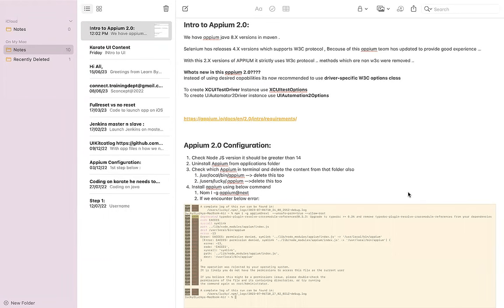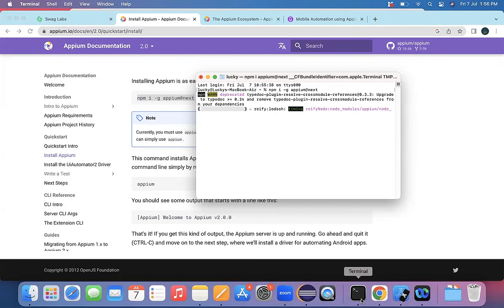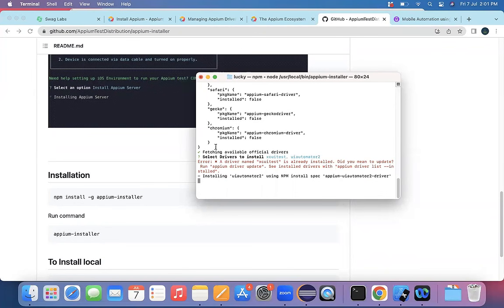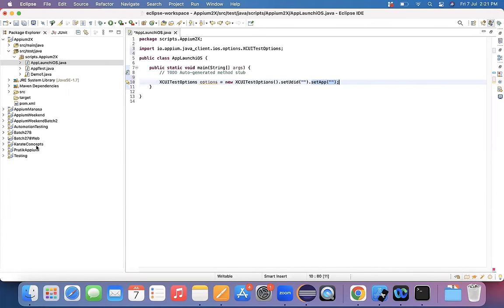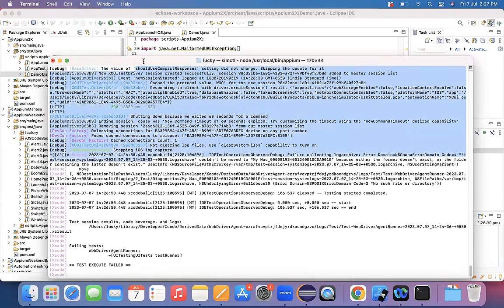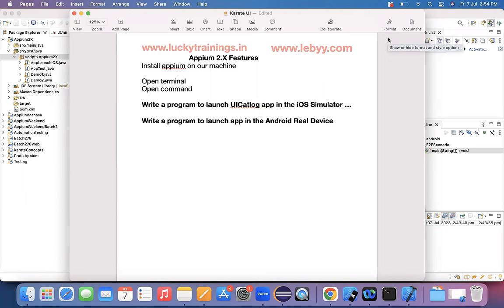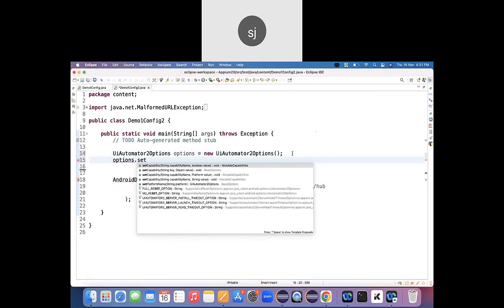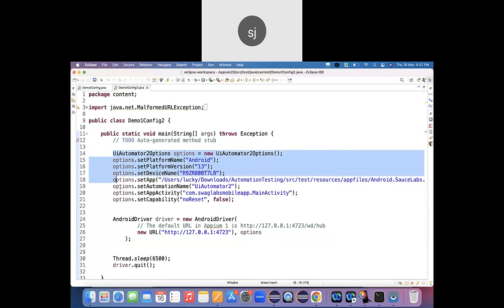Appium 2 Configuration | Appium 2 Android & iOS | Appium 2.x Full course for beginners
In this lecture we discussed about below topics:
Overview on Appium 2.X
Install Appium 2.X , Install Drivers for Android & iOS executions
Write a program to launch UICatlog app in the iOS Simulator
Write a program to launch app in the Android Real Device
Create Instance to Android Driver by Passing various capabilities